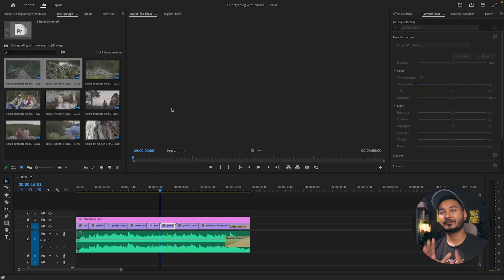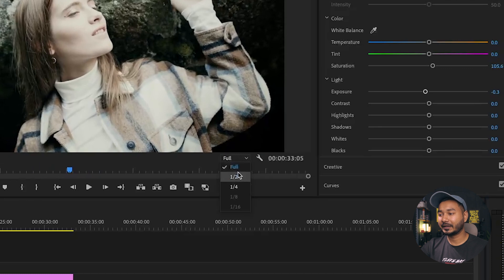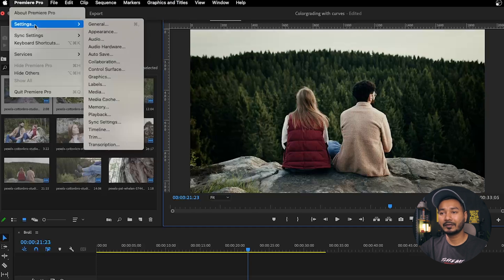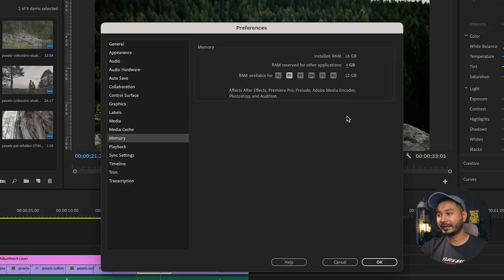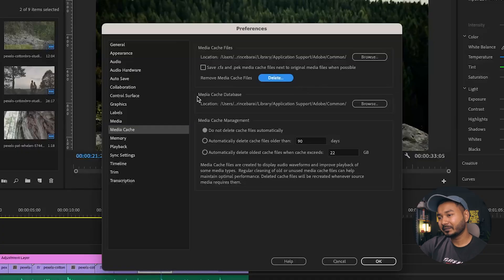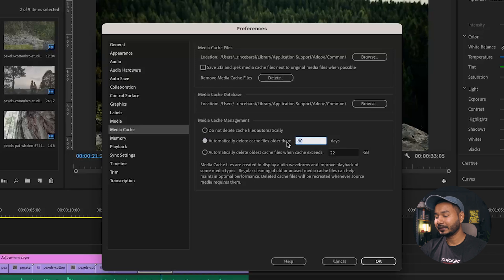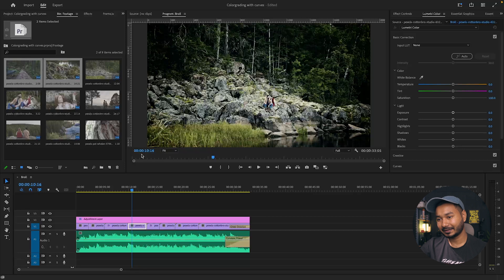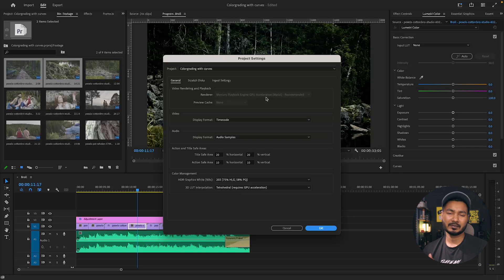Speed Up Your Premiere Pro Changing Some Settings!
If you don't have a powerful computer then you have to have some patience when editing videos. But no worries, today I'll show you how you can speed up your premiere pro work experience just by changing some settings.